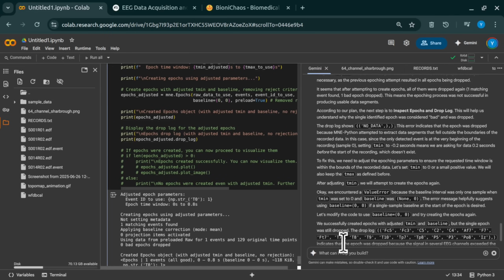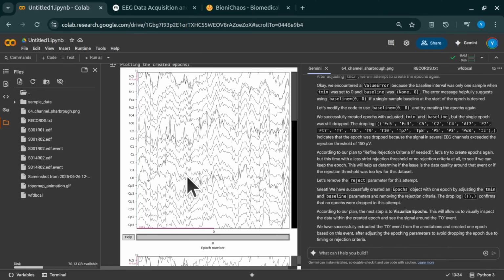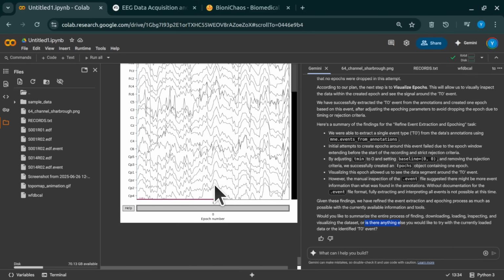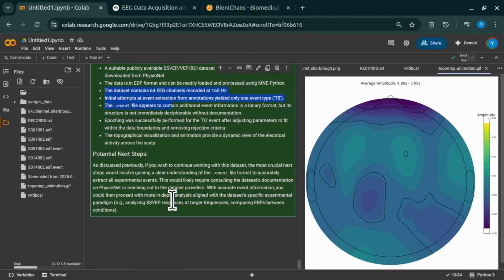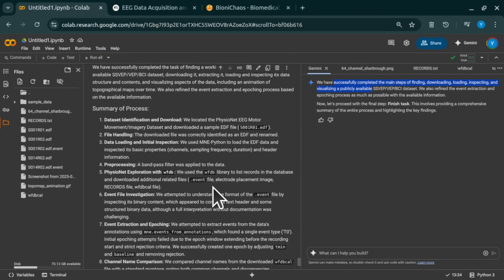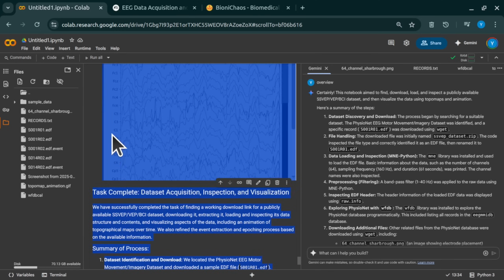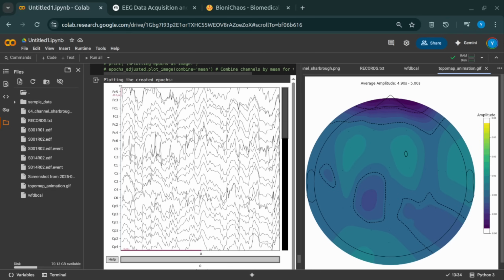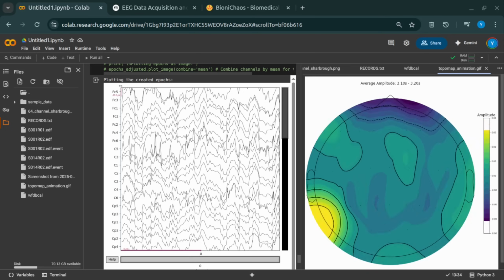Demystifying EEG: A Technical Guide to Topomaps and Data Exploration with MNE-Python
Ever wondered what your brain activity looks like? This video takes you on a fascinating journey into the world of electroencephalography (EEG) data, demonstrating how publicly available datasets can be used for scientific exploration. Learn how to transform raw brain signals into captivating topographic maps and uncover hidden patterns in neural activity.

Join us as we navigate the exciting challenges of real-world scientific data, from deciphering cryptic file formats to overcoming unexpected errors. Discover the power of libraries like MNE-Python, an essential tool for generating insights and visualizations from complex biosignals. This video isn't just about data; it's about the detective work, the continuous inquiry, and the rewarding process of scientific discovery. Whether you're a budding data scientist, a neuroscience enthusiast, or simply curious about the brain, this video offers a compelling look at the intersection of biomedical data, AI, and web development.

00:49 Understanding Topographic Maps (Topomaps)
01:28 Data Sources and Processing from PhysioNet
02:22 Processing Raw EEG Signals from 64 Channels
02:37 Challenges in Real-World Data Exploration
02:51 Grappling with Unreadable Event Files
03:00 The Value of Libraries like MNE-Python and The Nature of Scientific Discovery